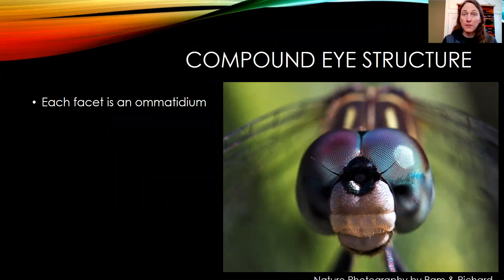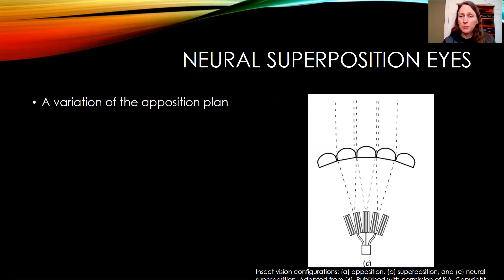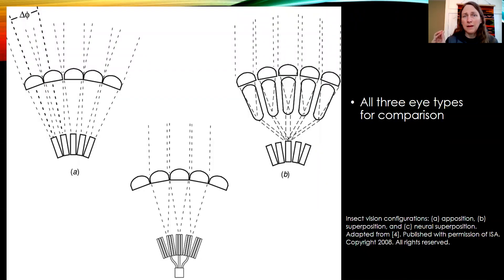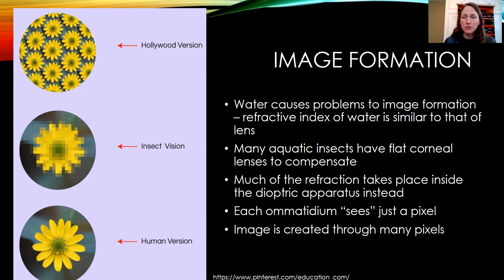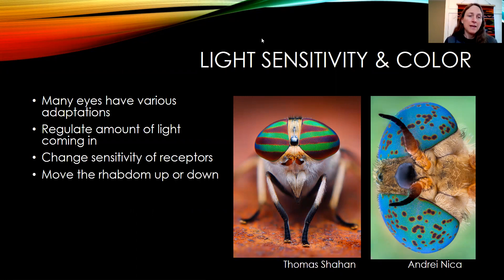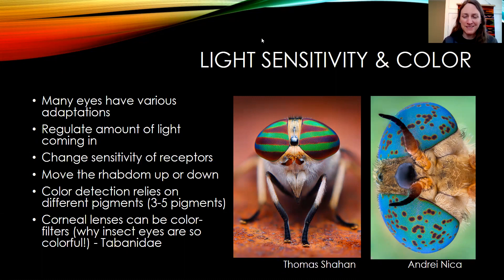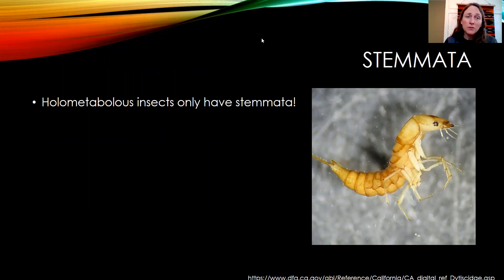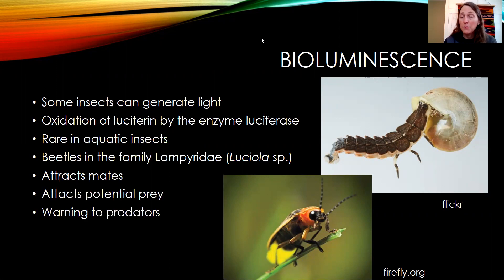Photoreception in aquatic insects - Part2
Part 2 - Chapter 6 in Lancaster & Downes - Photoreception